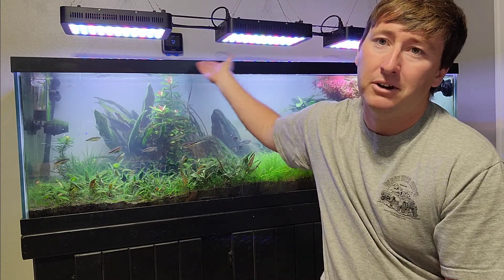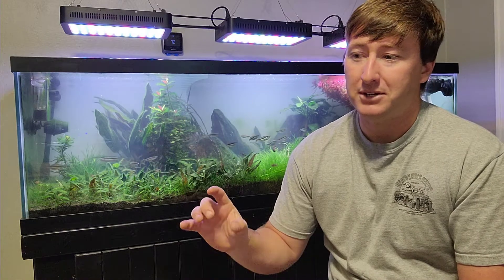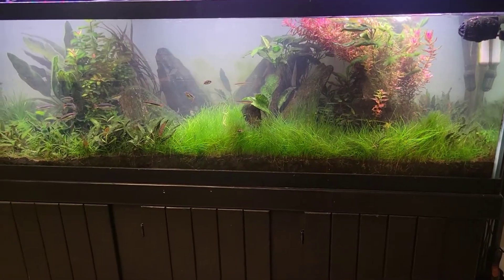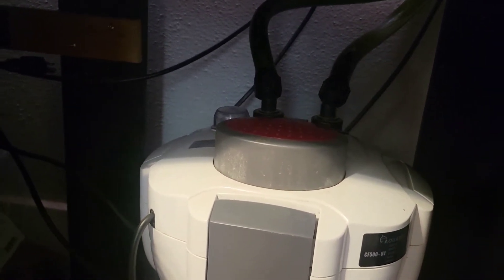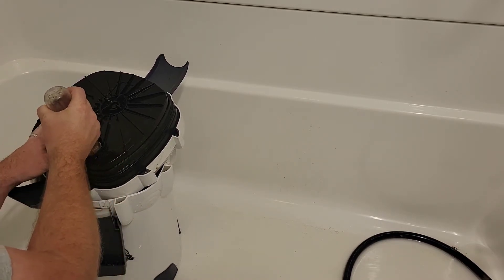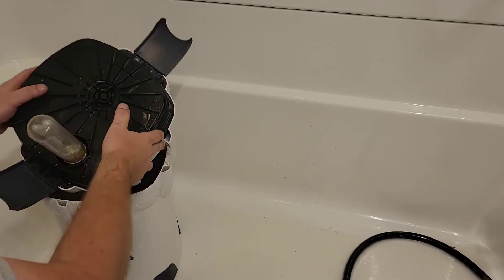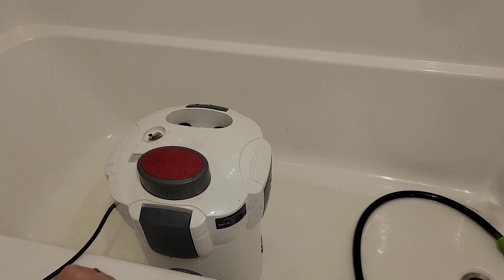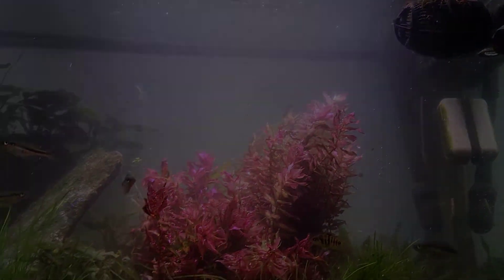How To Replace an Aquarium UV Filter Bulb(Demo on an Aquatop CF500UV)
Part of our tank maintenance is ensuring that all of our equipment is up to snuff!  This includes light bulbs.  However, with the advent of LEDs, many people often forget that the UV Sterilizer that they are running relies on an old school bulb!  In this video I will show you how to replace that old UV bulb to ensure that your UV Sterilizer and filter are functioning properly!  I demonstrate replacing a UV bulb on an Aquatop CF500UV Canister Filter!

Here is a link to the official Aquatop UV bulb